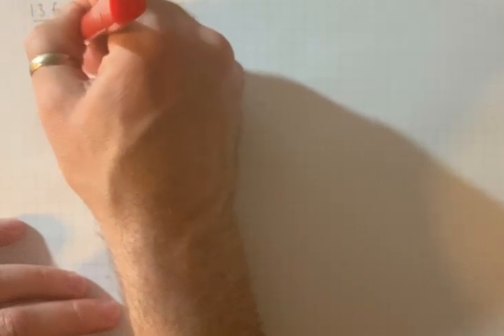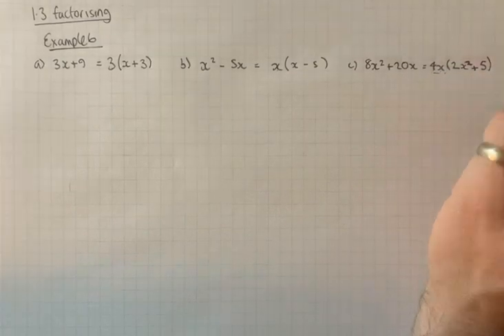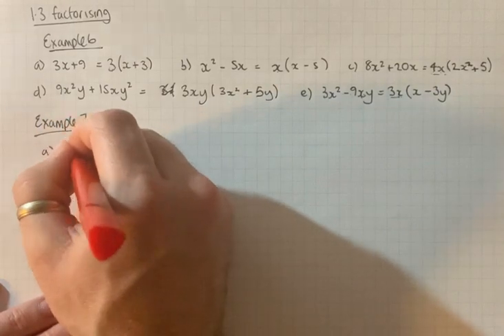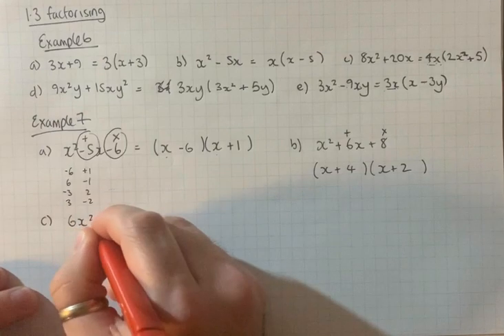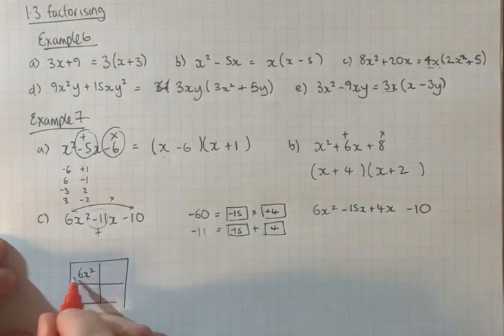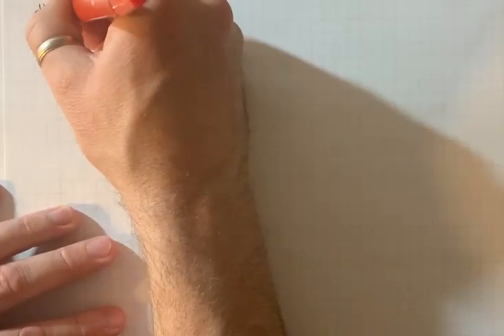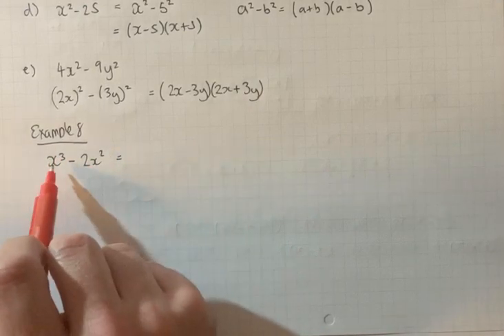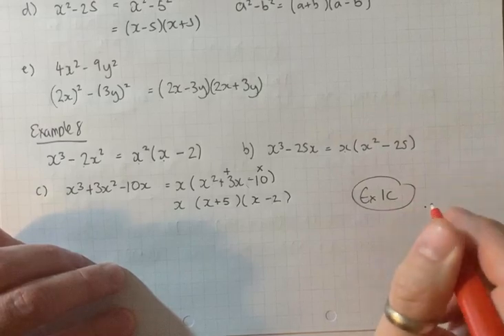Y1 Pure 1C